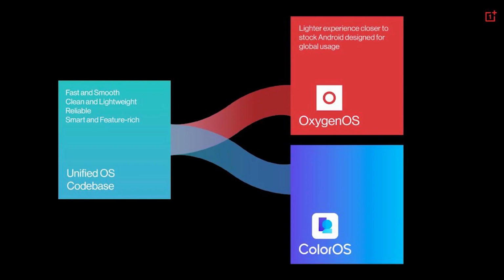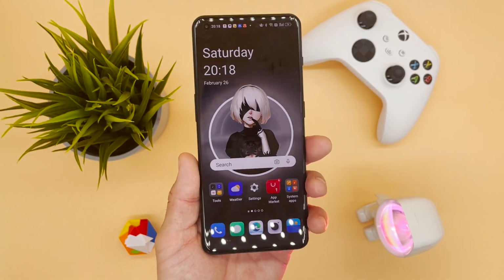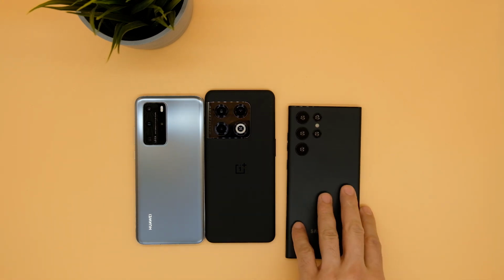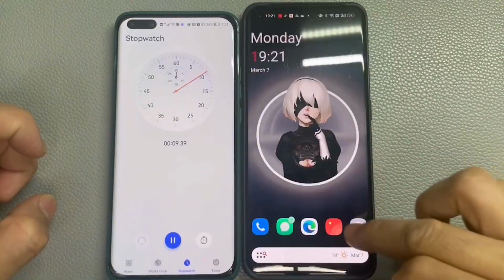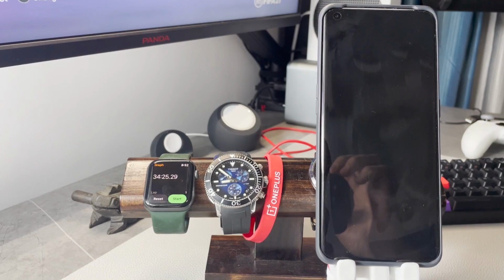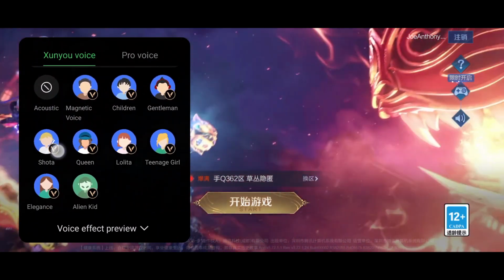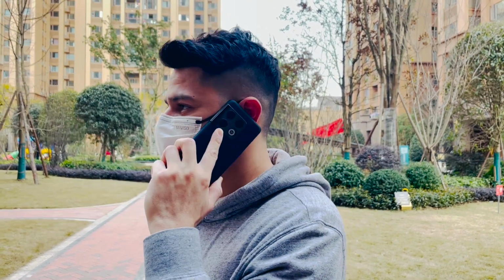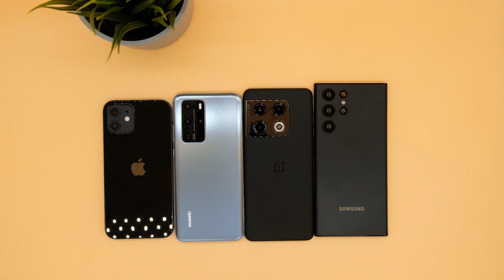OnePlus 10 Pro Review: Solid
Finally finished this review everyone. I know I'm kind of all over the place, I learned somethings in the process of making this video. I will no longer make videos this long. Future videos will be more direct and to the point. I hope anything from this could be helpful.
By the way the white version is the 512gb version.

Spatial
Music from Uppbeat (free for Creators!):

- Color OS everything explained (HowToMen)
Timestamps
0:00 Intro
0:43 Summary
5:00 Design/Build
6:54 Software/Launchers
8:29 Workflow
9:29 Display
10:27 Battery/Charging
12:31 Gaming
14:00 Camera
16:47 Connectivity
17:04 Conclusion